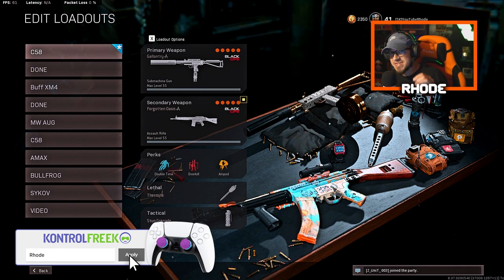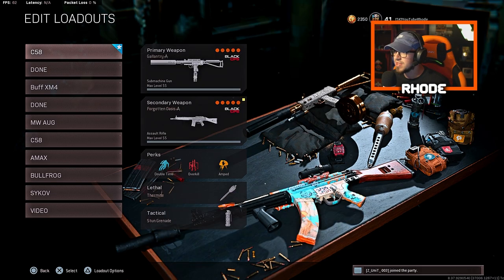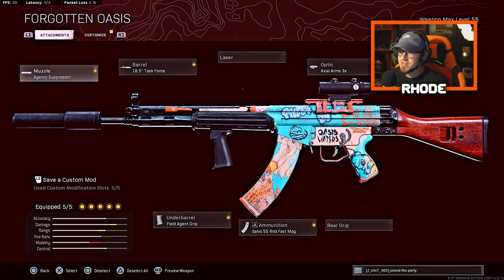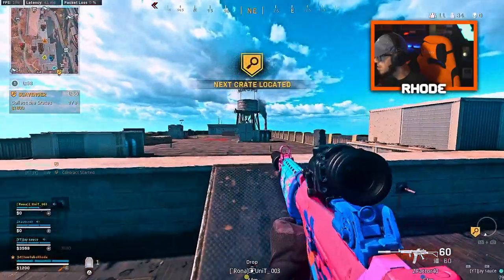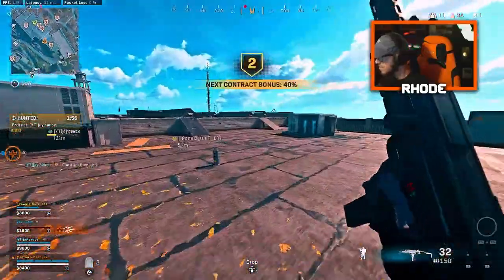The *OVERPOWERED* C58 Best Class Setup in Warzone! New Meta?!? (Best C58 Loadout) - Warzone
Using the NEW C58 in Warzone! This is a very good weapon. What do you guys think about it?